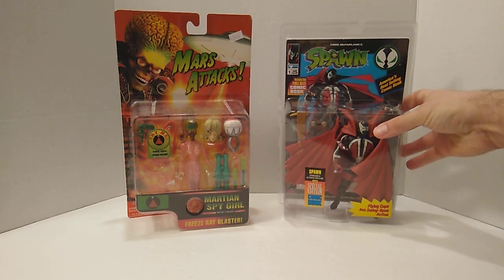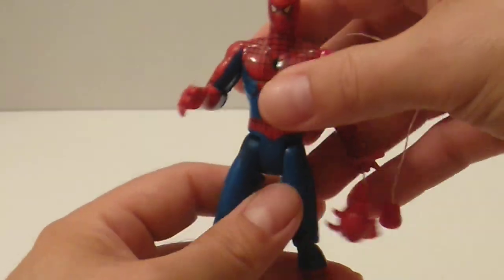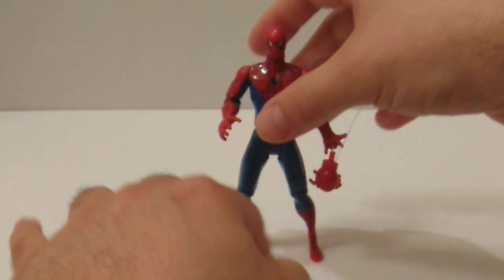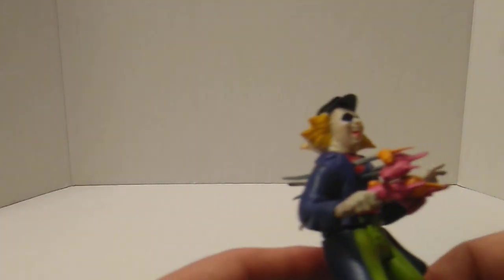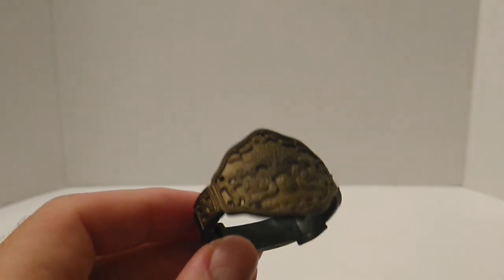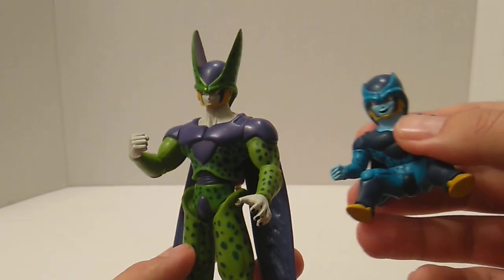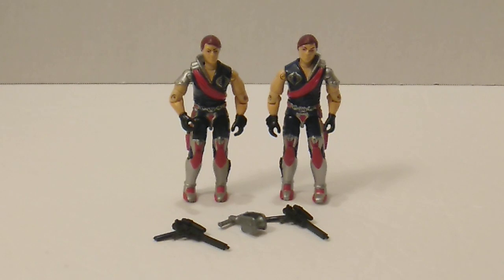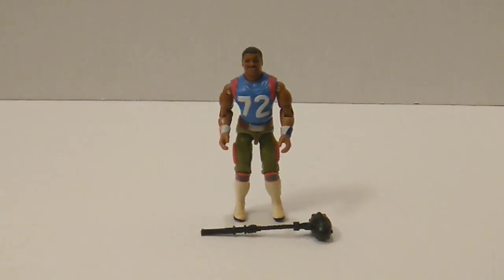Major vintage toy haul from pickups and trades!